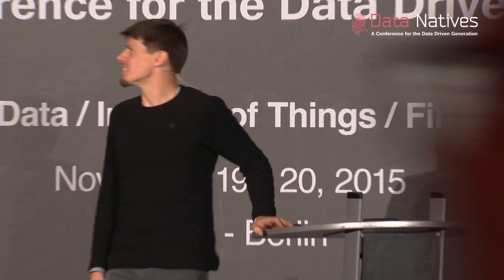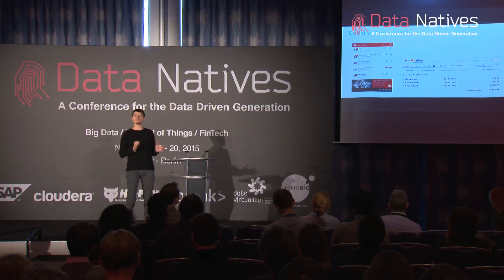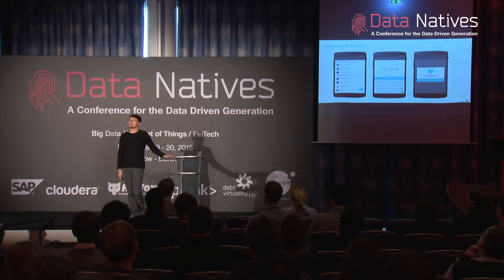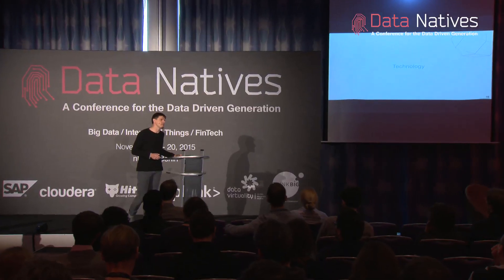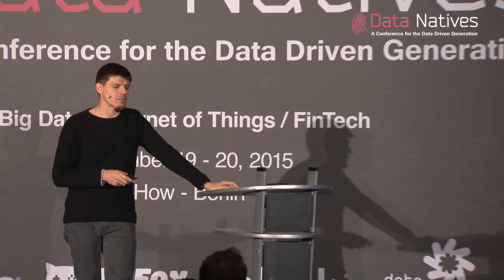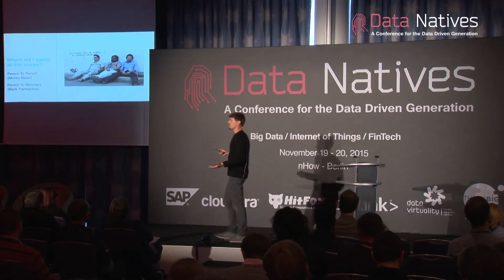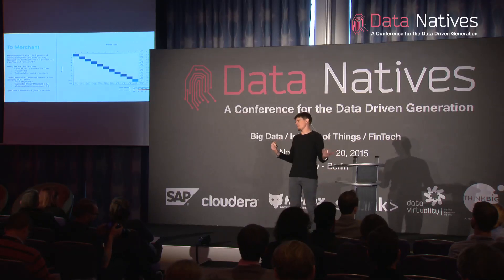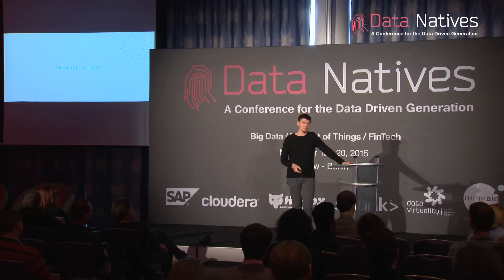"Smart banking: Real Time Driven Processing at Number26", Christian Rebernik, CTO at Number 26 GmbH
About the Author:
Christian was born in Vienna, Austria and studied economics and informatics in Vienna. Before he joined NUMBER26 in the position of CTO, he founded his own company and worked as a CTO for Zanox, Parship and Immobilien.net. On top of this Christian acts as a Mentor and Coach to several startups during their founding phase and he consulted the United Nations World Food Programme in the creation of the Share the Meal app.